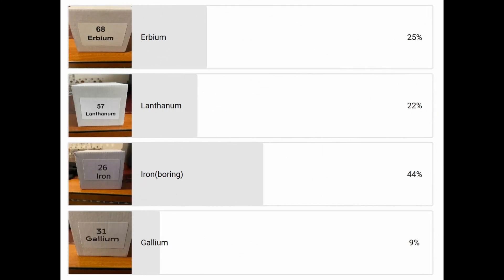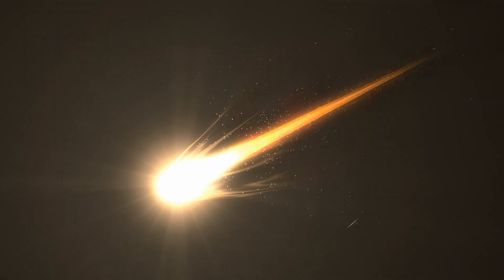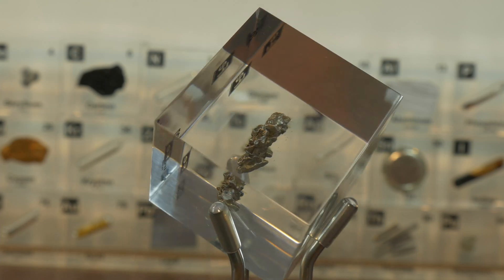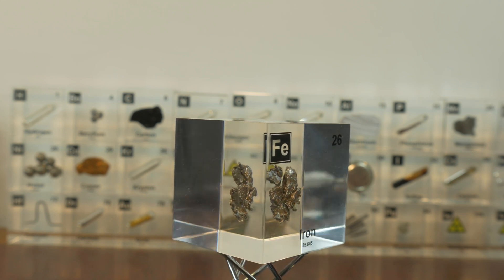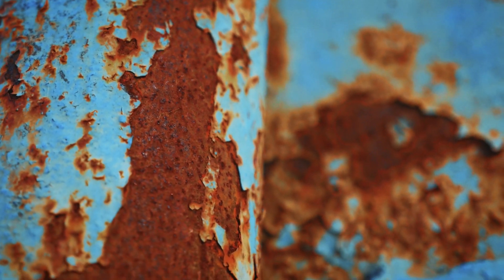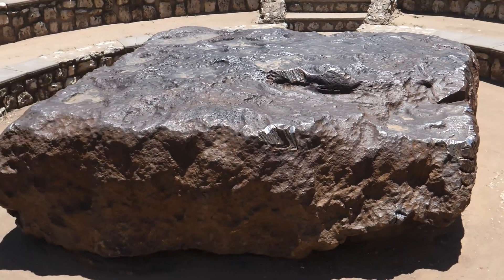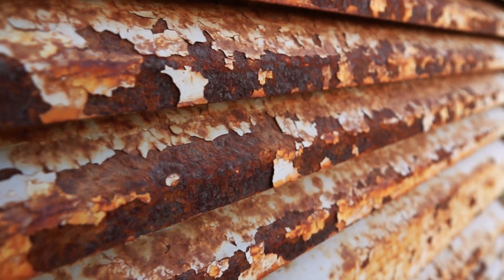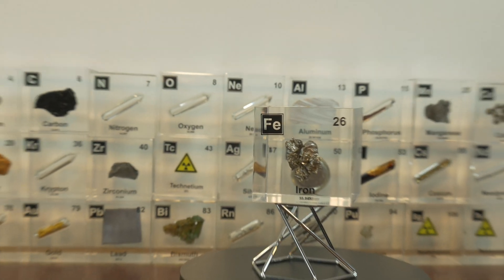Iron: how much of it do you have in your body?🧪🔬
Iron is one of the most important elements in human history, shaping civilizations and revolutionizing industries. In this video, we take a deep dive into the fascinating world of iron, from its ancient origins to its modern applications. Discover the history of iron, its significance in the Iron Age, and how it became the foundation of industrial progress. Learn about the origins of its name, its physical and chemical properties, and why it is one of the most abundant elements on Earth. We’ll also explore the many uses of iron, from construction and transportation to its vital role in biology. Whether it’s in steel, electromagnets, or even your own blood, iron plays an irreplaceable role in our lives.

Chapters:

00:00 - 00:56 - Introduction to Iron
00:57 - 01:31 - The Cube with Iron
01:32 - 04:34 - History and Naming of Iron
04:35 - 06:00 - Properties of Iron
06:01 - 06:55 - Applications of Iron
06:56 - 10:54 - Fun facts about Iron
10:55 - 11:37 - Conclusion

Click on the link if you want your own Iron Cube